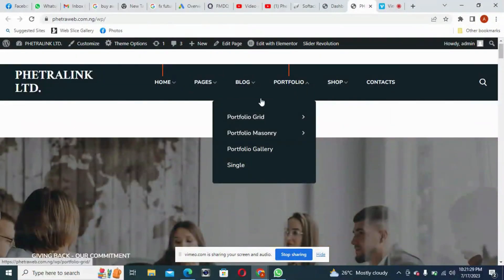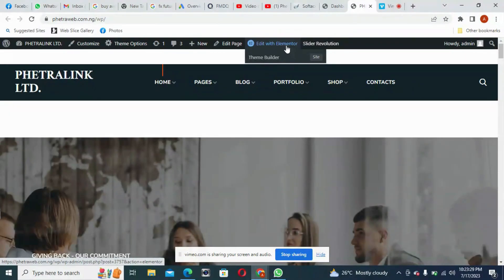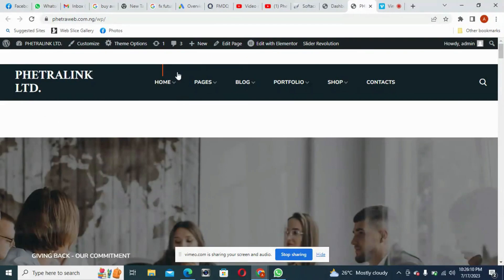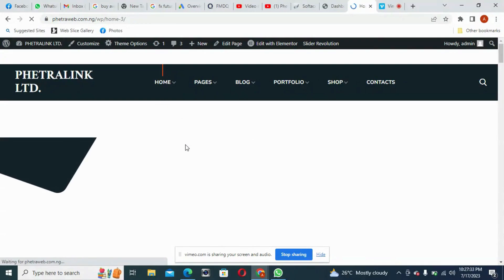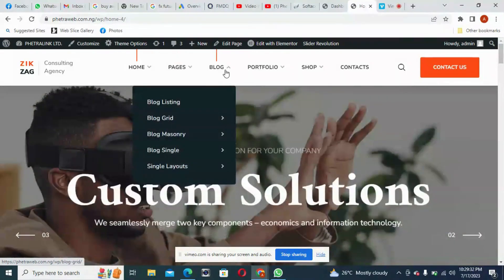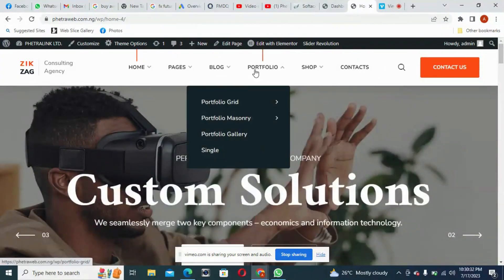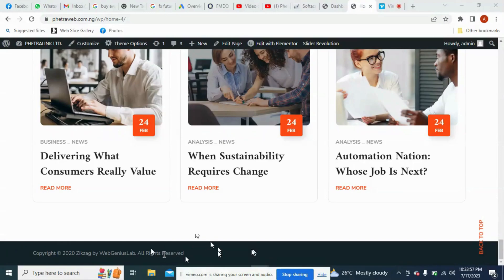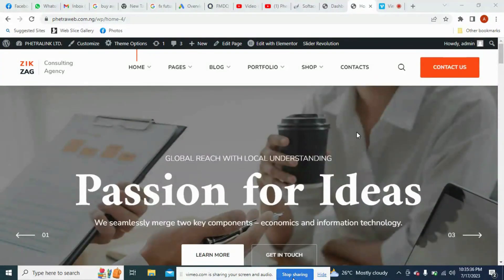WordPress Training For Beginners: Module 4 (Getting Familiar with Web Pages)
Welcome to our comprehensive WordPress training for beginners! If you've ever wanted to create your own website or blog but felt intimidated by the technical aspects, fear not – this course is designed to empower you with the knowledge and skills needed to master WordPress with ease. From understanding the basics of website setup to customizing themes, adding engaging content, and optimizing your site for search engines, our expert instructors will guide you step-by-step through the entire process. No prior experience is required; all you need is a passion for learning and a desire to unlock the potential of this powerful platform. Join us on this exciting journey, and discover how WordPress can turn your ideas into a captivating online presence. Get ready to take the first steps towards becoming a confident WordPress user and building websites that stand out in the digital realm.

Our channel is your ultimate destination for step-by-step tutorials and expert guidance on theme installation for various platforms.

🎯 Discover the secrets to seamless theme installation on popular website platforms such as WordPress, Shopify, Joomla, and more.

🔧 Learn how to navigate through theme marketplaces and find the perfect theme that aligns with your brand and vision.

💻 Gain confidence in handling theme files, including downloading, extracting, and organizing them effectively.

📂 Get familiar with the core concepts of theme installation, including the importance of child themes, plugins, and necessary configurations.

📚 Dive into platform-specific tutorials that break down the installation process, catering to beginners and experienced users alike.

⚙️ Troubleshoot common issues that may arise during the installation process and learn valuable tips for ensuring a smooth setup.

💡 Explore customization options and take your theme installation to the next level by adding your own personal touch and branding.

📈 Unlock the potential of themes by understanding how to optimize them for speed, SEO, and user experience.

✨ Stay up to date with the latest theme trends, recommendations, and best practices in our regular theme showcase and review videos.

Whether you're a blogger, an entrepreneur, or a web developer, having an appealing and functional theme is essential for making a lasting impression on your audience. Join us on this exciting journey of theme installation, where we'll empower you to create a captivating online presence effortlessly.